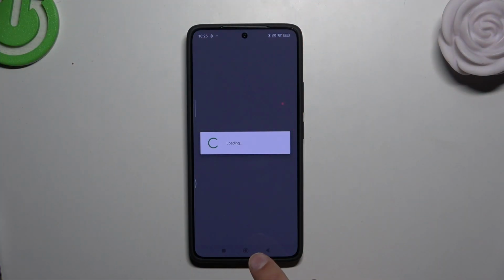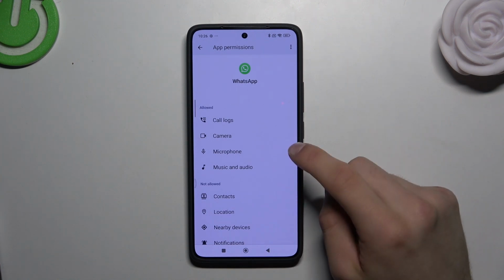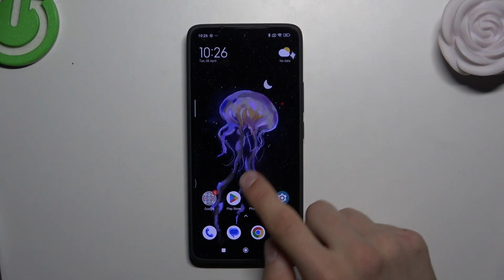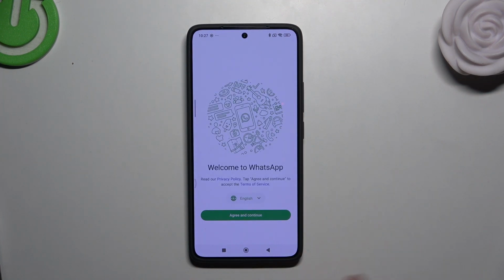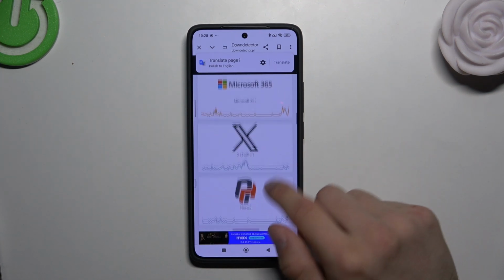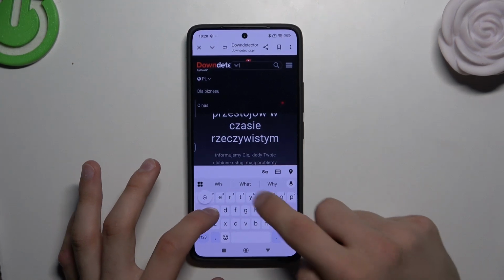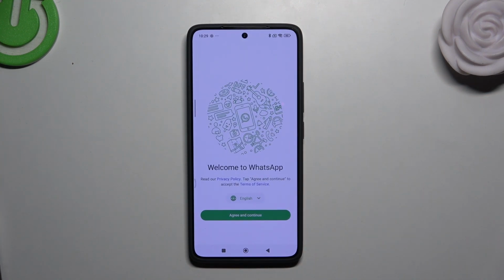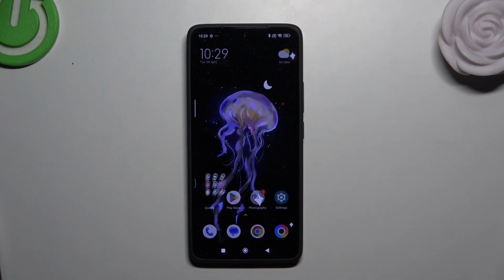POCO F7 Ultra Application Troubleshooting Guide (WhatsApp)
Having issues with WhatsApp on your POCO F7 Ultra? In this video, we walk you through step-by-step troubleshooting to fix the most common problems – from app crashes, message delays, and notification issues, to backup and restore errors. Learn how to clear cache, adjust battery settings, fix permissions, and reset app preferences without losing your chats. Whether you're facing connectivity bugs or storage problems, this guide will help you get WhatsApp running smoothly again on the POCO F7 Ultra.